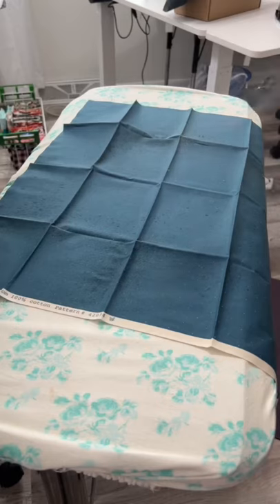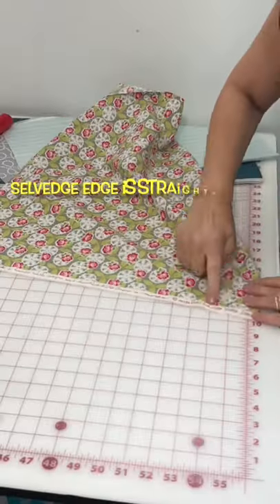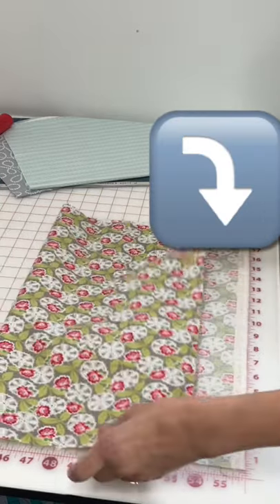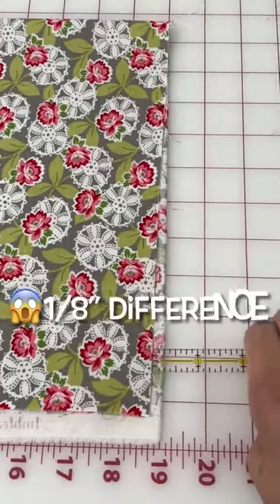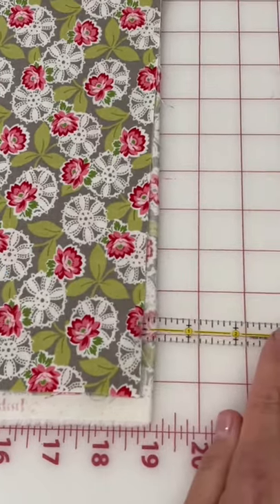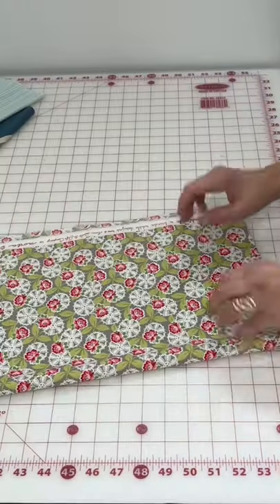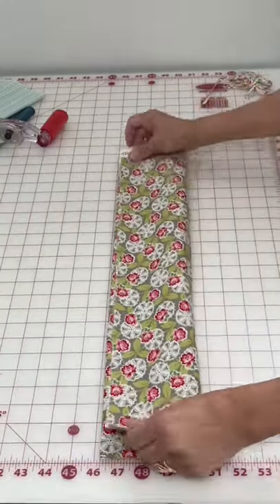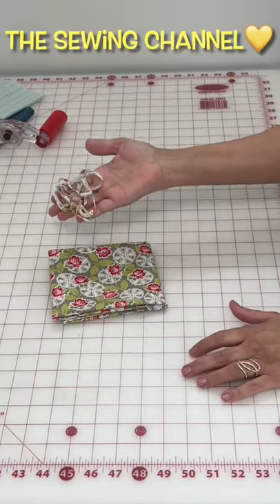Square Up Fat Quarter Fabric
Learn how to trim / square up wonky fat quarters.